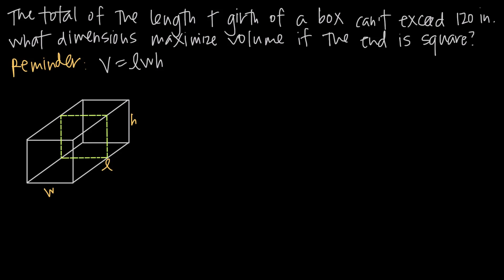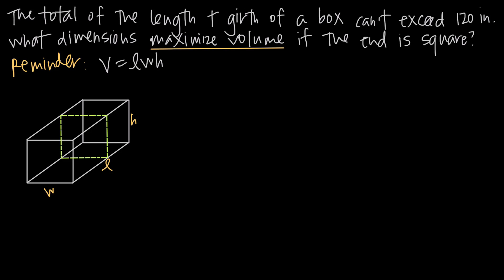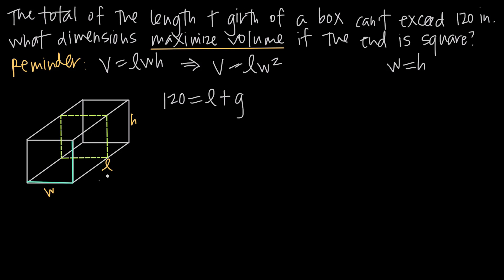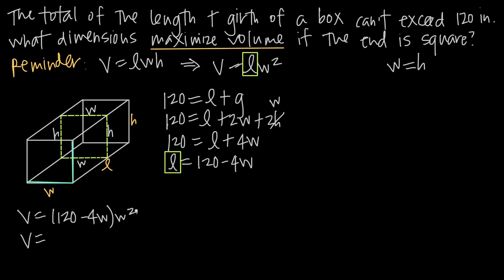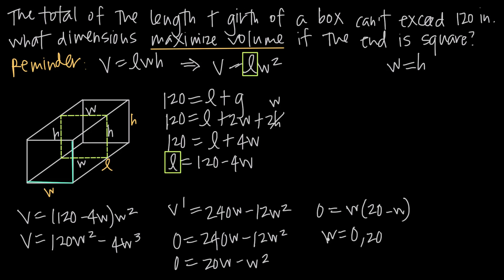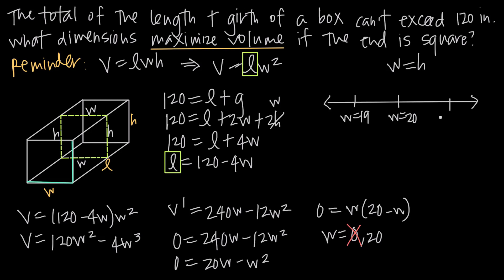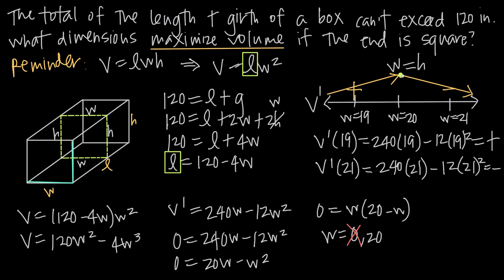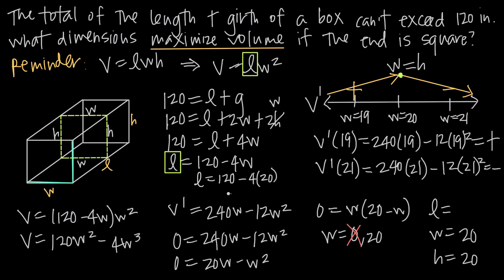OPTIMIZATION: Dimensions that maximize the volume of a box